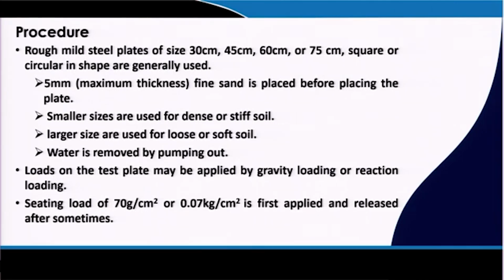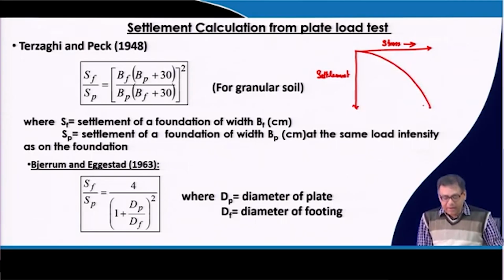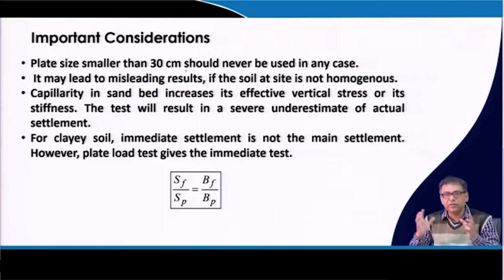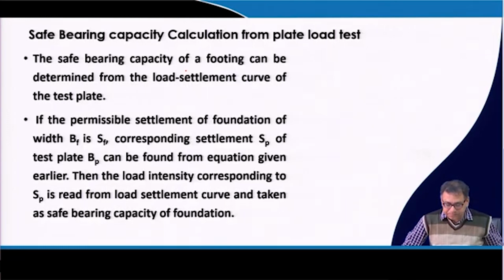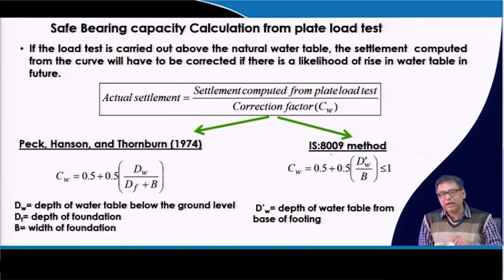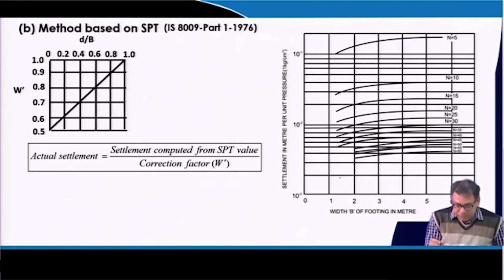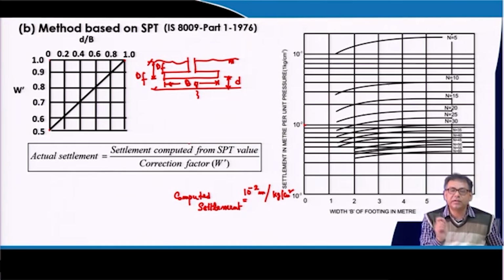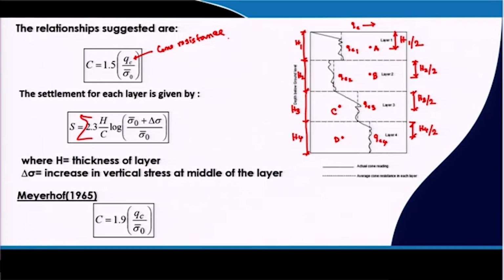Lecture 25: Shallow Foundation : Settlement - III